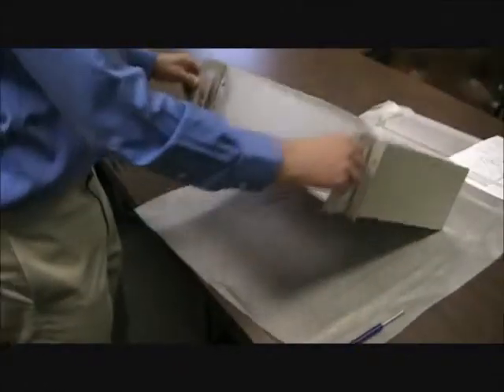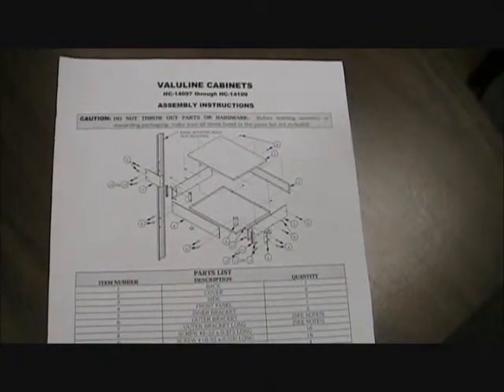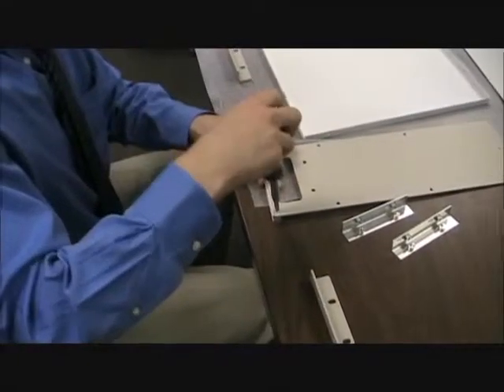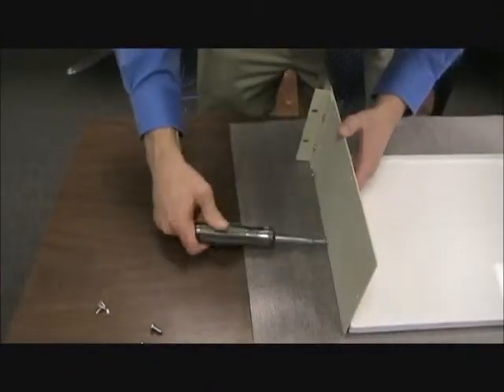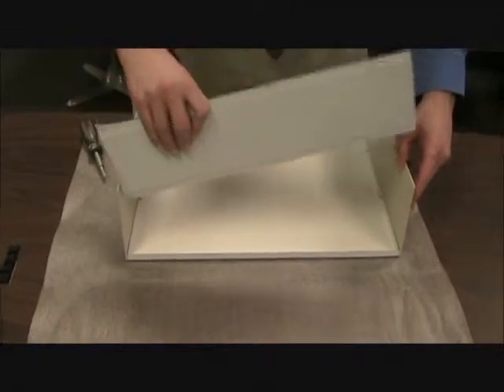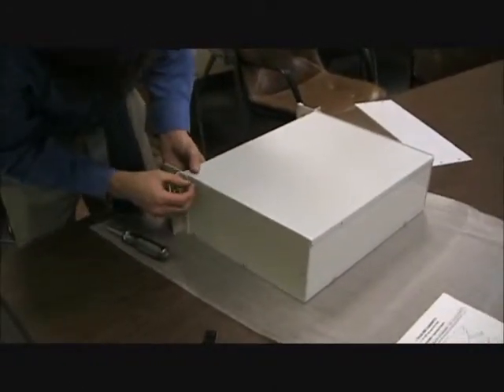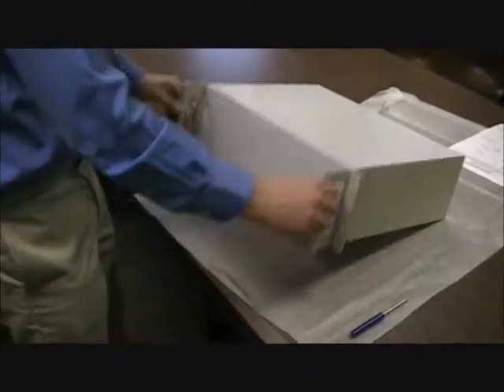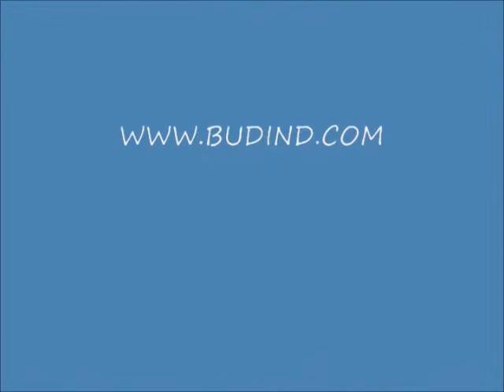How to Assemble a Bud Valuline 19" Rack Mount Enclosure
A How-to video on how easy it is to assemble a Bud Industries Valuline 19-inch rack mount or desktop enclosure. This comprehensive video will help you fully understand the step by step process to install your Valuline rack mount enclosure with ease.